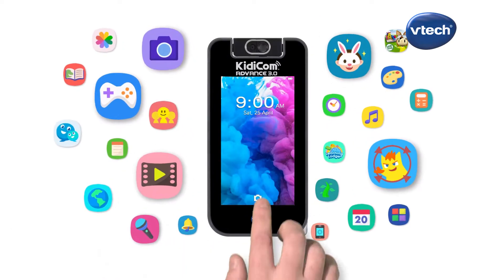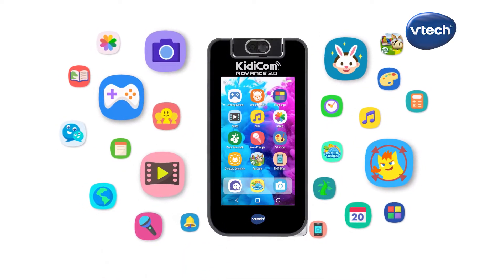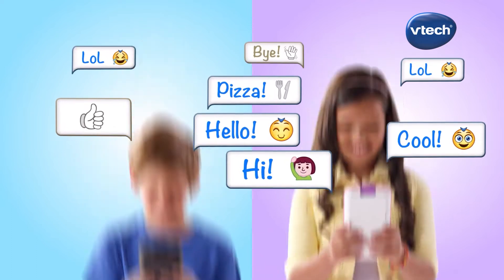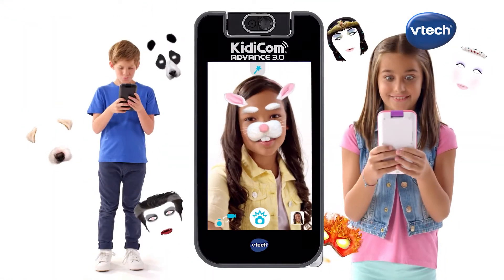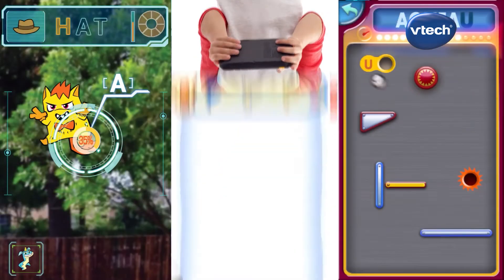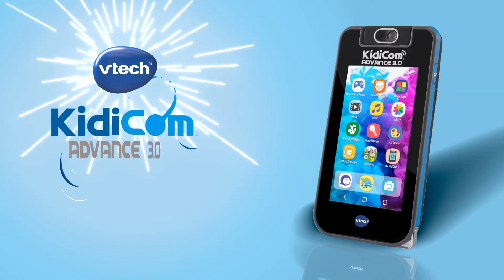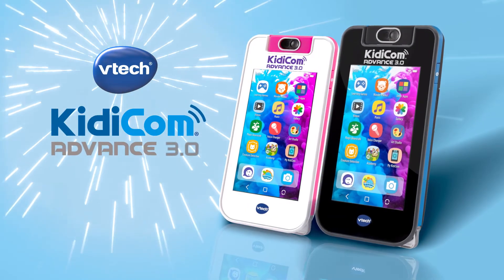Vtech Kidicom Advance 3.0